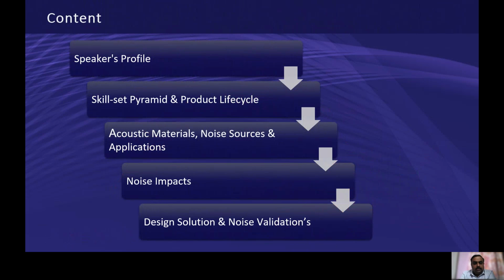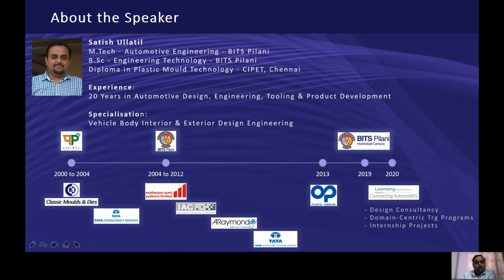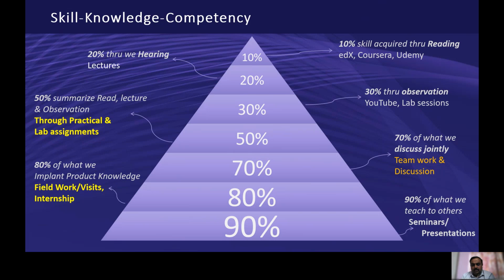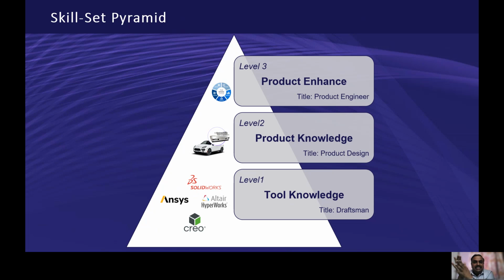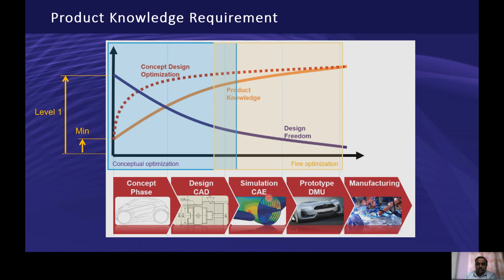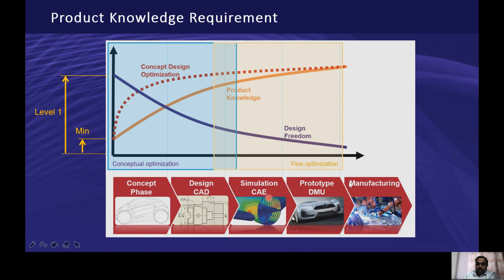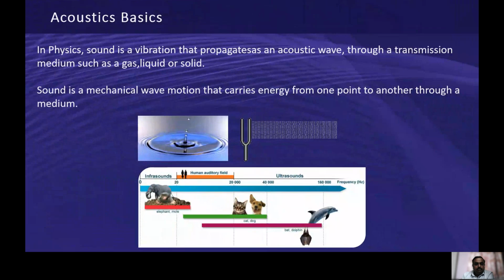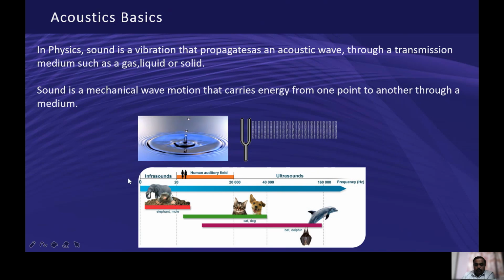Automotive Product Design methods for Acoustics Part#1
A brief overview of the importance of Acoustics on the xEV platform.